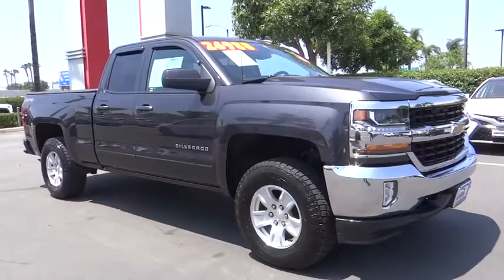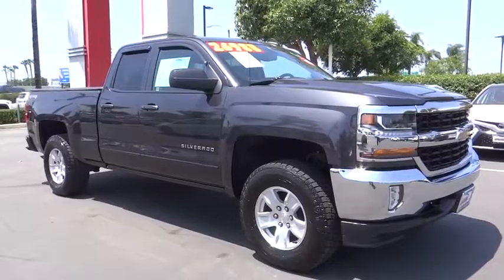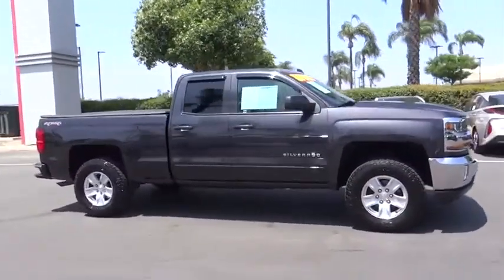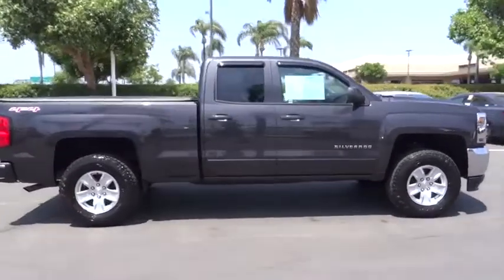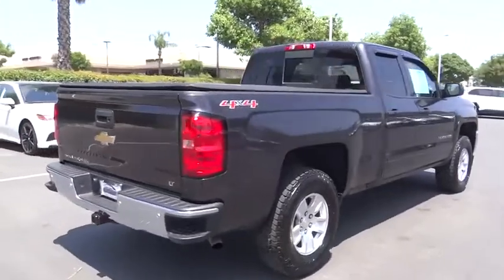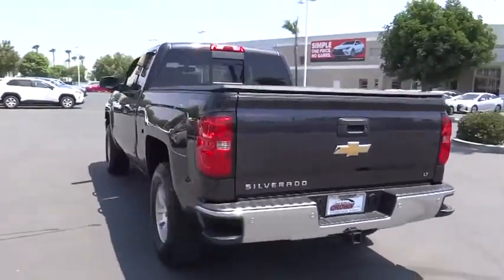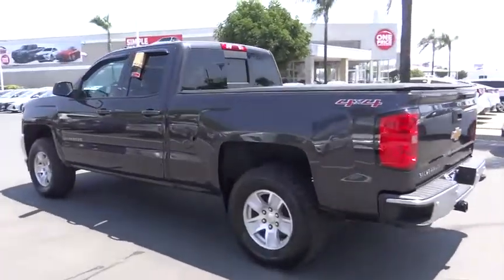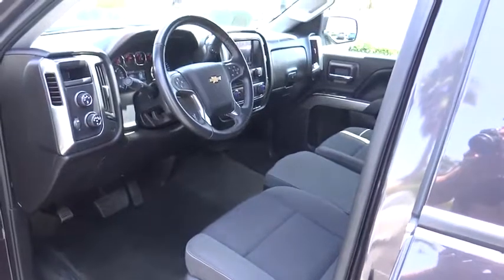2016 Chevrolet Silverado 1500 used, Ontario, Corona, Riverside, Chino, Upland, Fontana, CA 2084104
2016 Chevrolet Silverado 1500
2016 Chevrolet Silverado 1500 LT - Stock#: 2084104 - VIN#: 1GCVKREH6GZ101617

Crown Toyota
1201 Kettering Drive

2016 Chevrolet Silverado 1500 LT 4WD.  Get off road this Summer in this clean 4x4 Silverado!  A great price on a great truck!  Enjoy!  brbrbrAt John Elway's Crown Toyota we focus on what's really important - your experience. Our One Price, Simple, No Games philosophy takes the hassle and frustration out of buying a vehicle. We monitor the market for what each vehicle is actually selling for after all the hours of back and forth negotiation. Then we post one price - our BEST price - on every vehicle upfront, saving you time and frustration. John Elway wants to be ''YOUR''Toyota dealer.